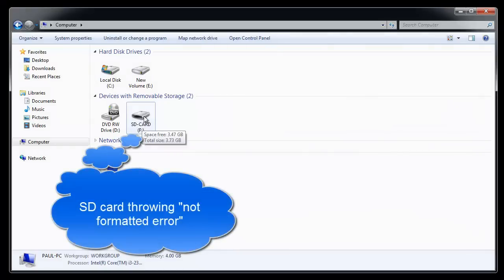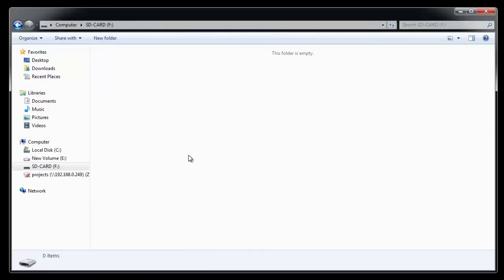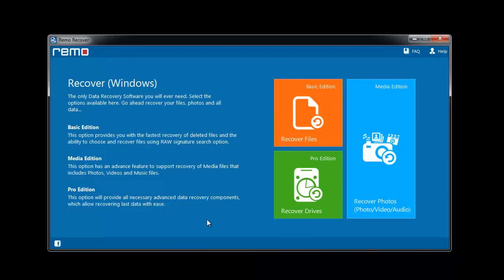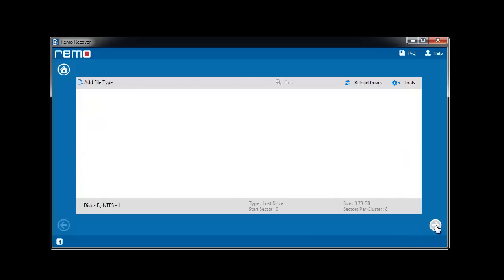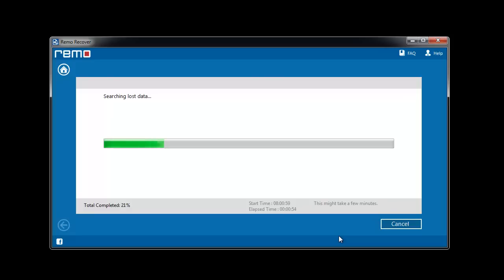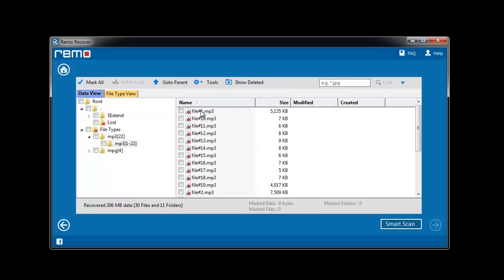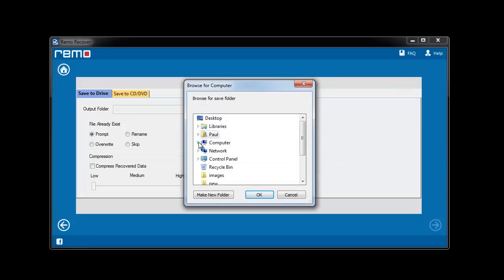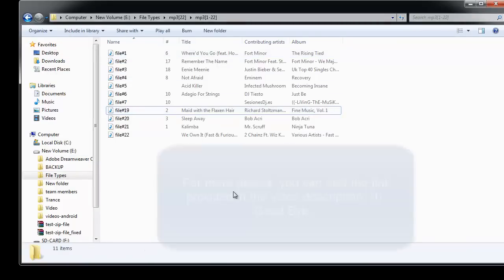Fix SD Card not Formatted Error & Recover Lost Data from it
- This video will explain you in detail about "sd card not formatted error" & how to recover data lost due to it.

This error usually occurs due to virus attack, damaged file system, abrupt removal of card from system, etc. Due to this, you card becomes inaccessible & you may be on verge of losing data from it.

Watch this video completely to know about a software that can recover back your important data from the SD cards that throws not formatted error.

First you need to format the card using Quick Format option, in this way, you card becomes accessible again. Now, use the software to scan the card & restore the lost data from it.

Software supports recovery of almost all the media file types from these SD cards of various brands.